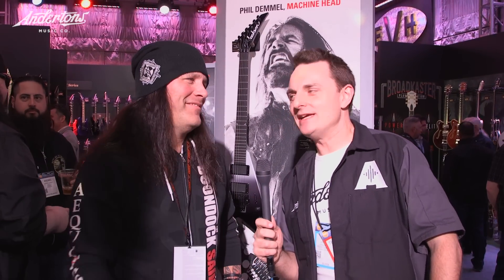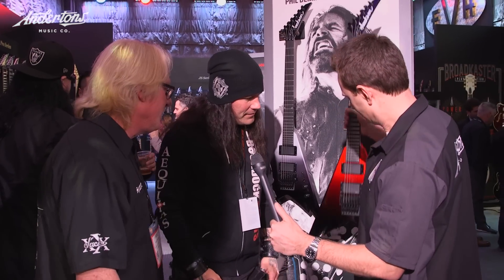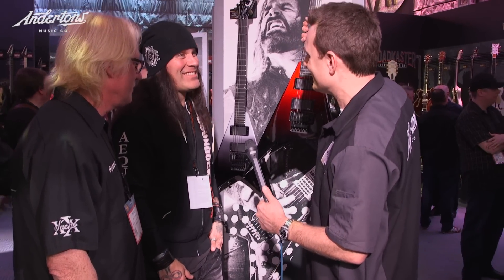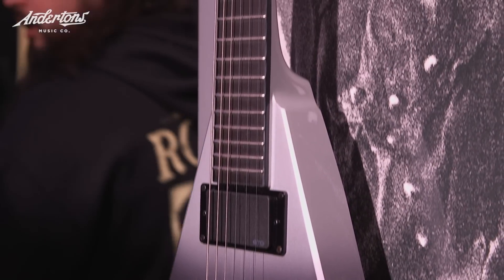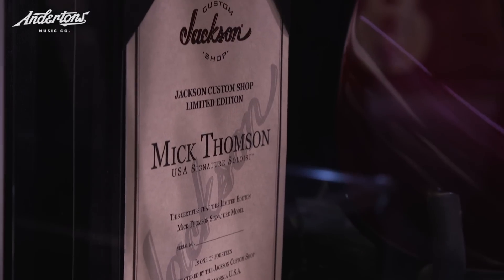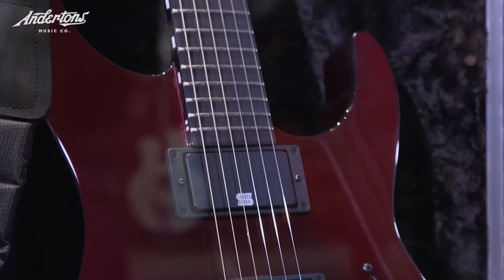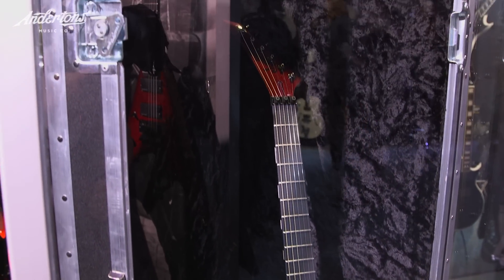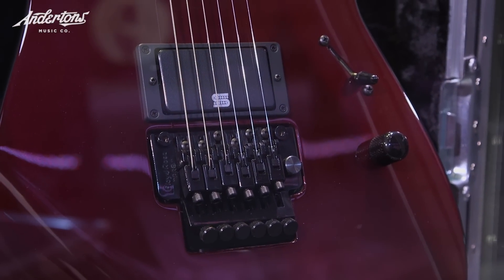Checking out the 2017 Jackson Custom Shop Range!